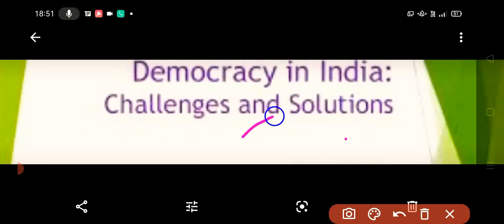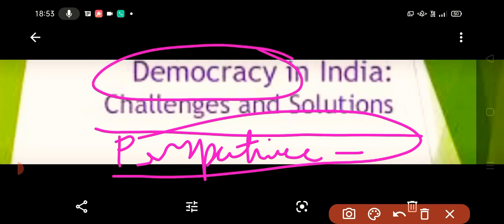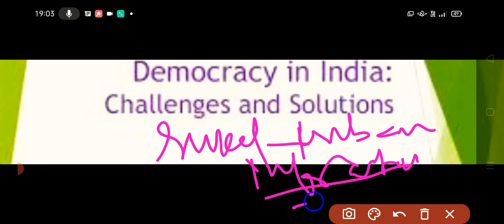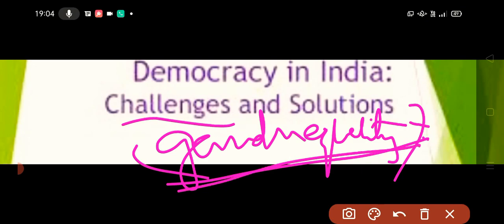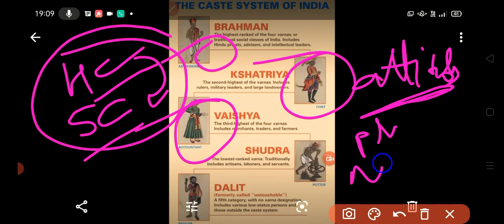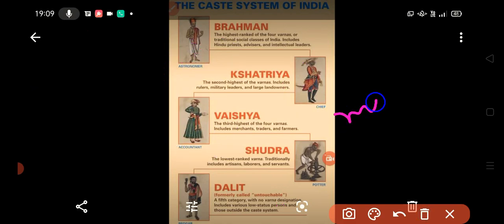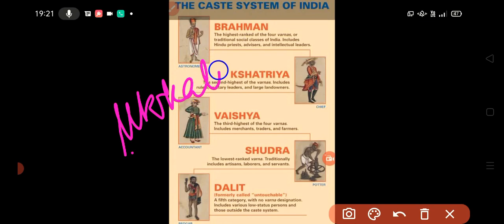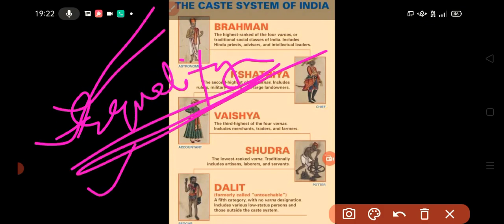DEMOCRACY IN INDIA CHALLENGES AND SOLUTIONS (PART: CASTEISM)